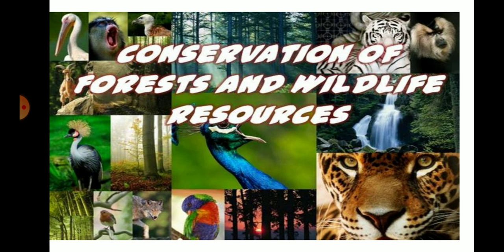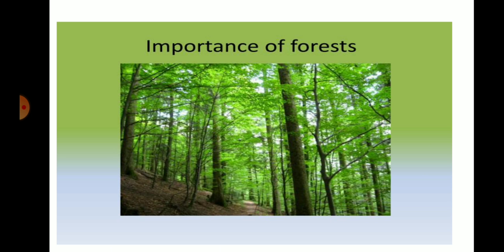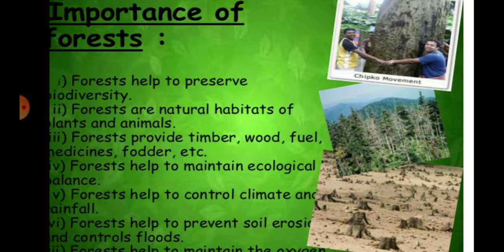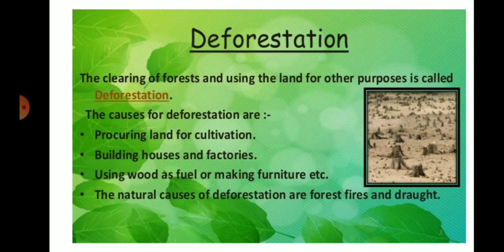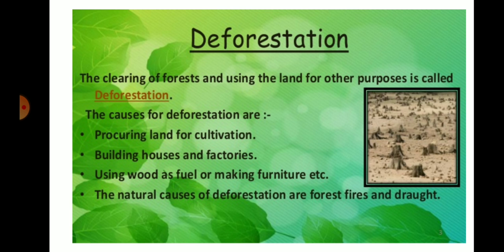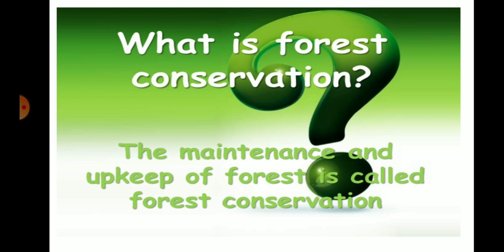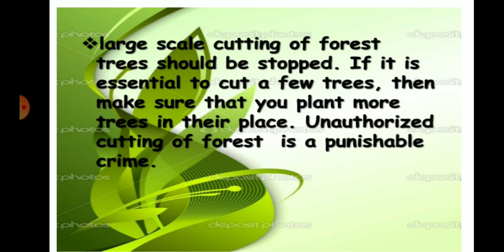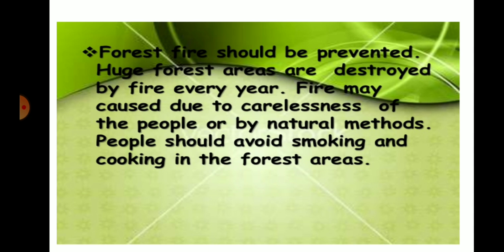Grade 8 Science ch 7 conservation of plants and animals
Video from Ms Nishu